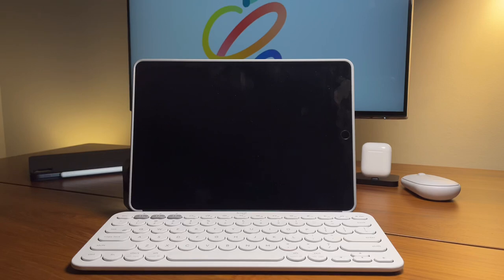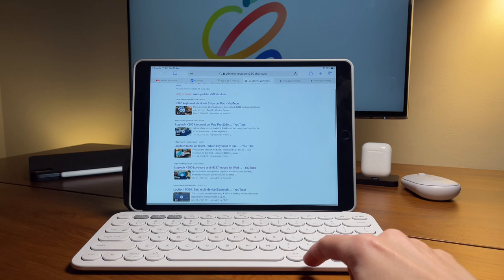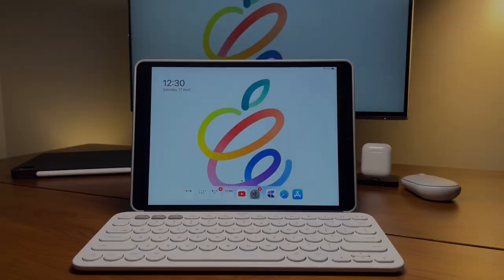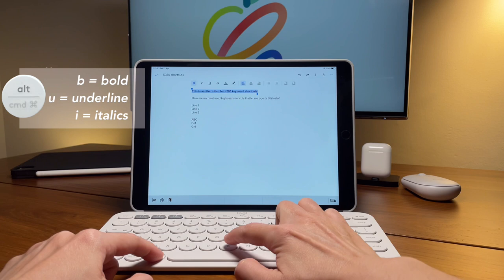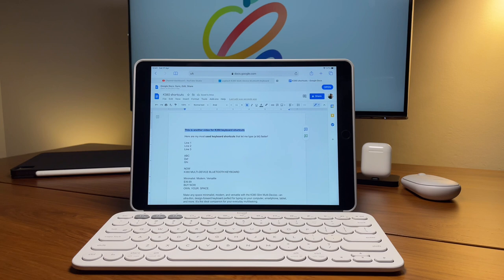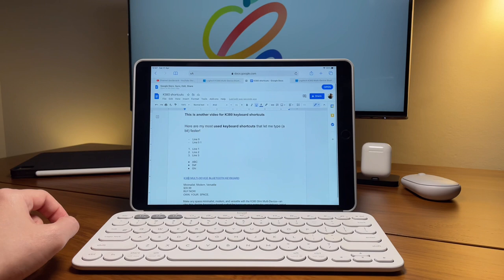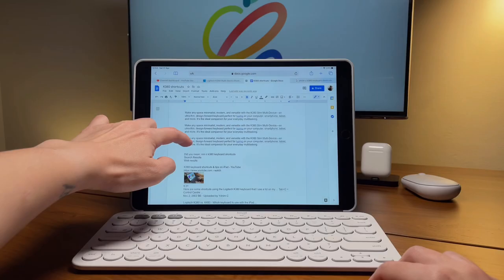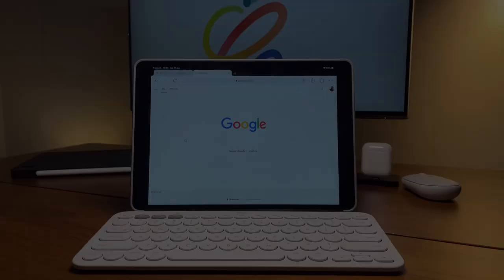Logitech K380 keyboard shortcuts for iPad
Let’s have more K380 keyboard shortcuts specifically for the iPad!

Timestamps:
0:00 intro + checkout my other K380 shortcuts video
0:21 iPad shortcuts
unlock iPad screen by tapping on any key
Lock by ctrl cmd Q -or- fn L (thanks to @tulisxa ‘s comment!)
Spotlight search by cmd & spacebar
Screenshot - Fn+tab, cmd+shift+3, cmd+shift+4
Go back to homescreen - cmd H, press f4 or f7
App switcher - double tap on f4 or f7
Cmd + / - to zoom in/out (Works in some apps like Safari)
Optn + / - to zoom in/out for GoodNotes
3:07 quick view on the function keys
4:02 typing shortcuts
(Works on Google Docs, Pages, Notes, even in Safari)
 - My favorite! Cmd+shift+arrow to highlight a line. Then I can either:
  ○ Delete the line
  ○ Format it by cmd+B/U/I
 - Optn + arrow = Move cursor in between words
 - Optn + Shift + arrow = to highlight those words
 - Optn + backspace = delete a word
 - Cmd + backspace = delete a line
 - Cmd + f = find a word/phrase
5:32 Typing in Good Docs (web version, not the app)
Cmd shift arrow - highlight line
Ctrl shift arrow up/down - to move a line up or down
Cmd + Shift + . = increase font size
Cmd + Shift + , = decrease font size
Add bullet points, either use dash & space bar; or Cmd shift 8
Add numbered list - Cmd shift 7
Cmd+K = insert hyperlink
Cmd optn c = copy format
Cmd optn v = paste format
Cmd shift C = word count
Cmd optn X = spelling/grammar check
Cmd + arrow up = bring cursor to top of the page
9:08 shortcuts for Safari/Chrome
 - Cmd W = close tab
 - Cmd + shift + T = Reopen the closed tab
 - Cmd + N = new tab
 - Cmd + R = reload page
 - Cmd + L = go to search bar & enter URL
 - Cmd + F = find
 - Ctrl + cmd + 1 = Show Bookmarks
 - Ctrl + cmd + 3 = Show History
 - Shift + cmd + \ = show overview of tabs
 - Switch tabs
  ○ Safari - ctrl tab/ cmd1,2,
  ○ Chrome - cmd1,2 also works; but you can also do cmd optn arrows

Checkout price of iPad Air 3 in Amazon
(Amazon)
iPad Air case Moshi Versacover
Logitech M340 - not available in Amazon, checkout the m350 Pebble mouse instead
Dock I use for my AirPods is actually the iPhone lightning dock